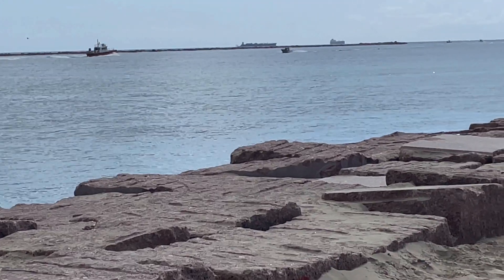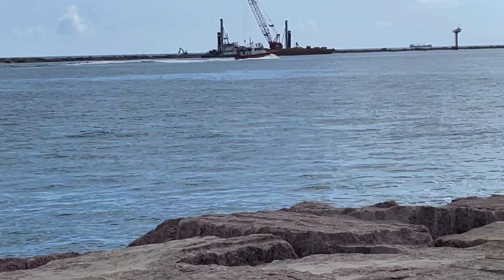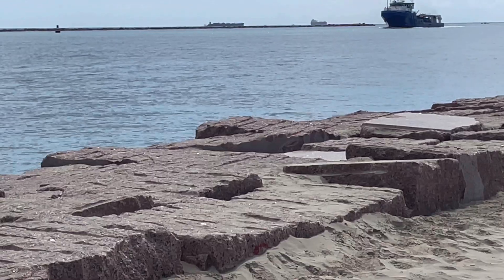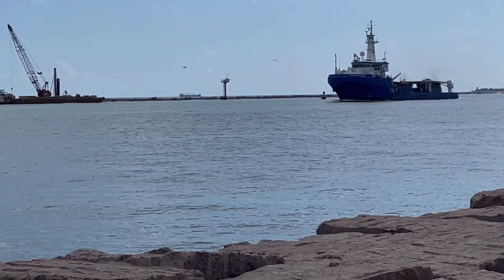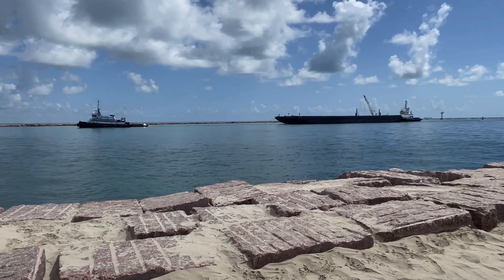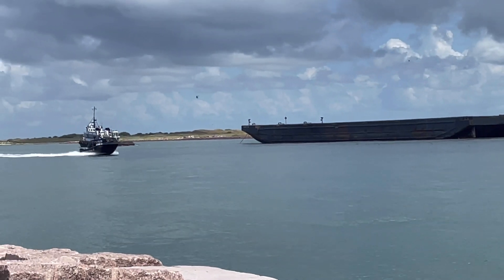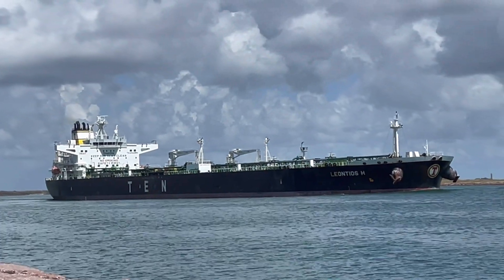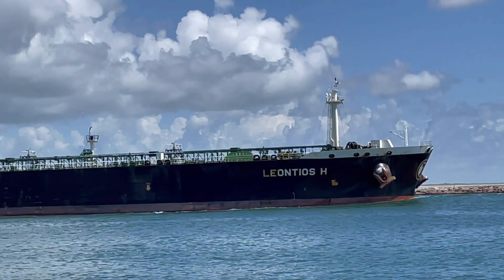Port Aransas Jetty Ship Watching Corpus Christi Channel 8/25/21 Southern Responder Leontios H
Hey Guys! I've been living full time in my F150 with a Leer topper for over 2 1/2 years now. Hot or cold. Coast. Plains. Forest. Mountains. Canyons. Beaches.
Spent the morning of August 25, 2021 viewing the ships coming and going from the port Corpus Christi Shipping The Channel. Some of the ships were The Leontios H And the southern responder. Tugboats included the Signet Courageous and Crosby Trojan.

My mailing address: (Please send exactly as written. Thank you!)

Dennis Kelley
1919 Highway 35 N
PMB 69